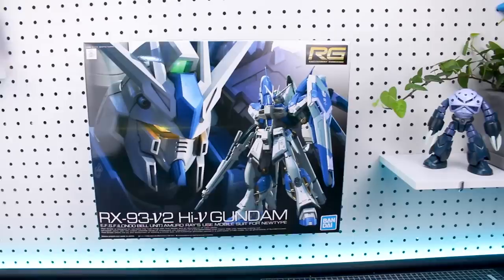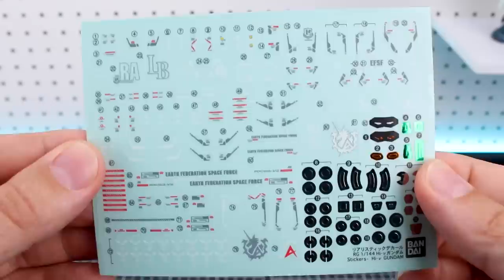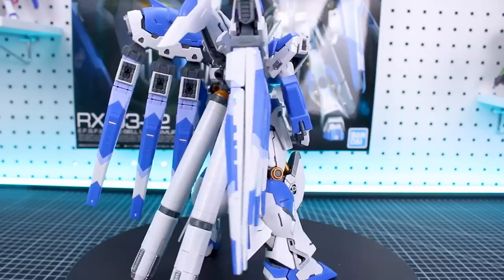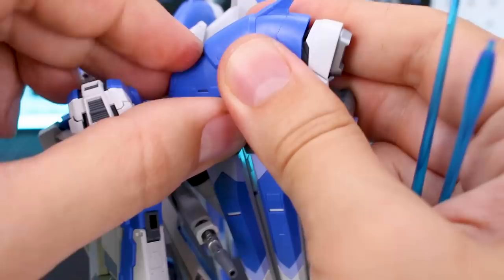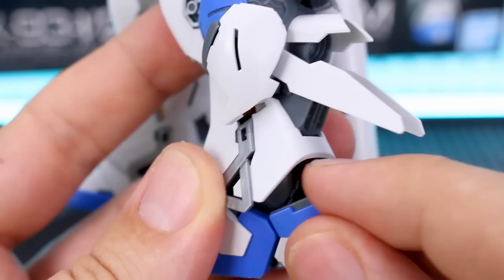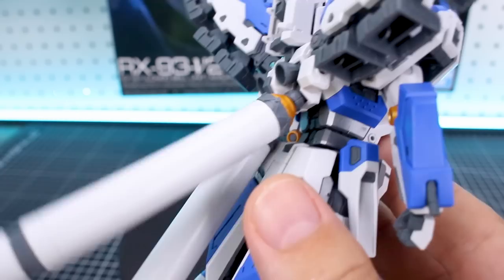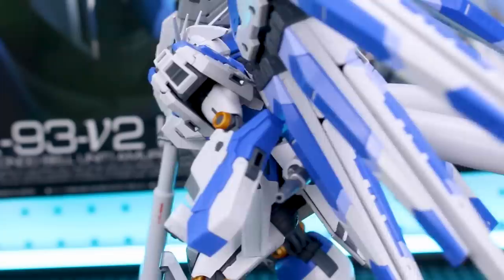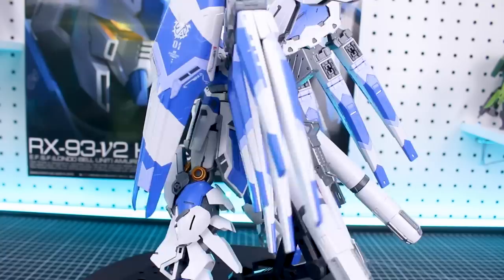RG Hi-Nu Gundam - Char's Counterattack: Beltorchika's Children UNBOXING & Review!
Here's the Real-Grade 1/144 scale Hi-Nu Gundam! Another fantastic RG kit from Bandai - loaded with detail, articulation, and gimmicks! Don't miss it!